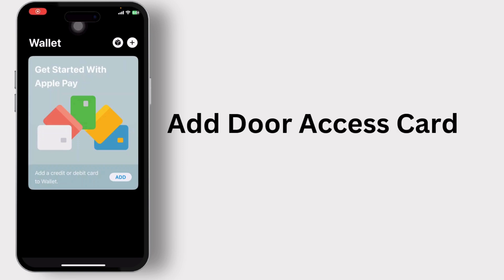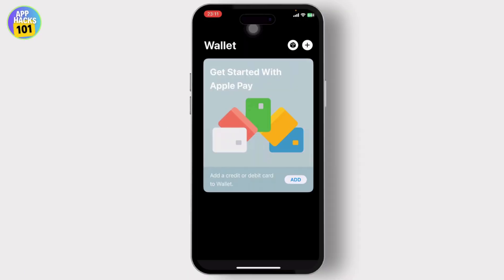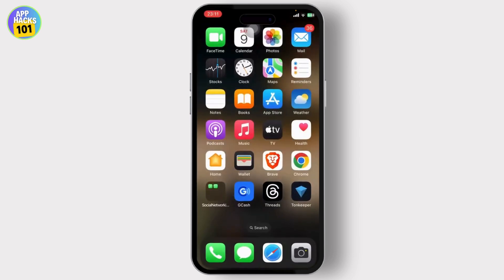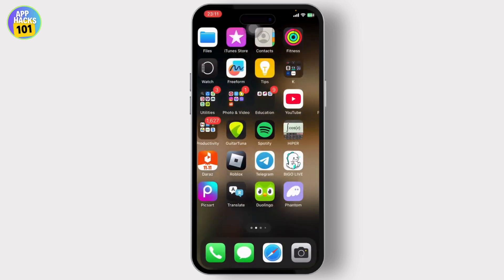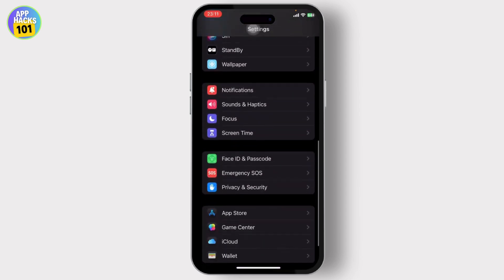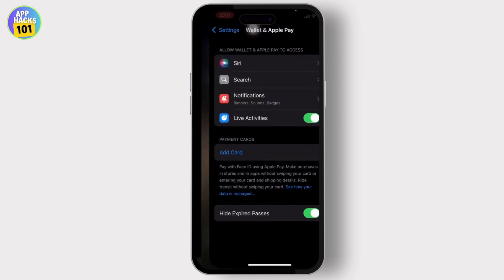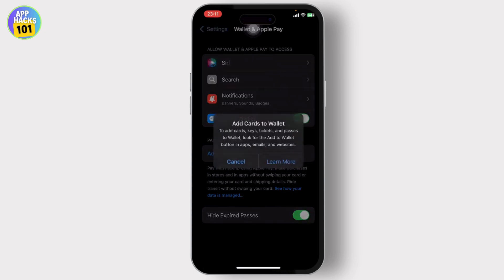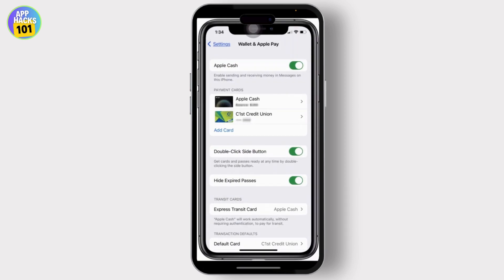How To Add Door Access Card To iPhone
Learn how to easily add a door access card to your iPhone in this step-by-step guide. Whether you're looking to integrate your access card with Apple Wallet or use your iPhone as your key for secure entry, this tutorial will show you how to do it quickly and efficiently!

In this video, you’ll discover how to add your door access card to your iPhone, including how to use NFC cards and membership cards with the Apple Wallet. We also cover how to add loyalty cards to your iPhone’s wallet for a seamless experience.

0:20 Step 1: Adding Your Door Access Card
0:35 Step 2: Using NFC Card with iPhone Wallet
0:55 Step 3: Managing Your Cards in Apple Wallet